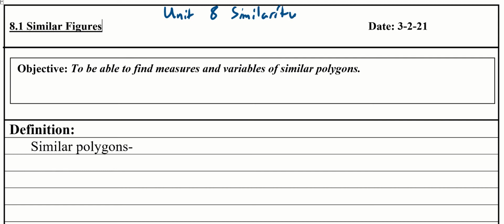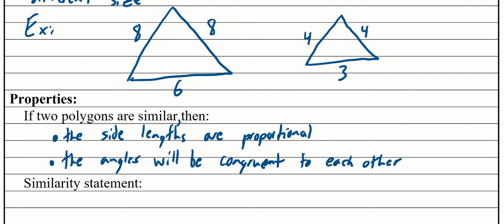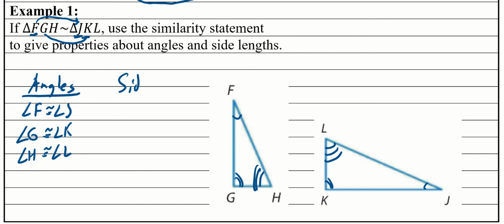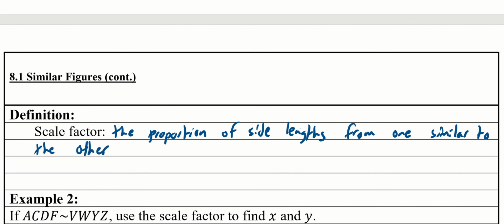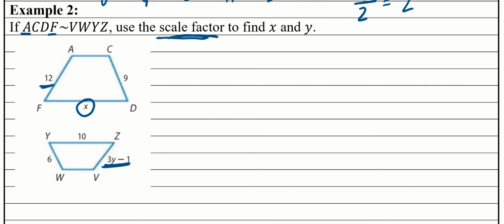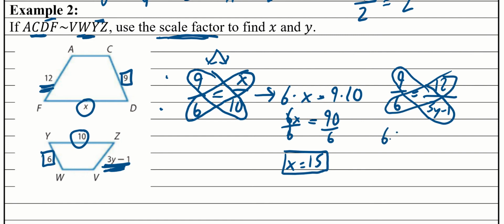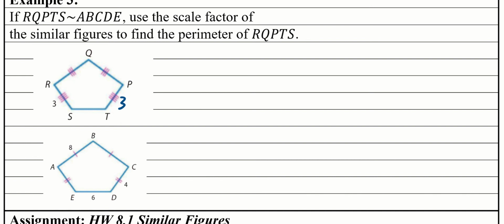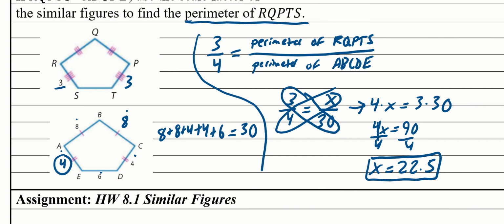8.1 Honors Notes